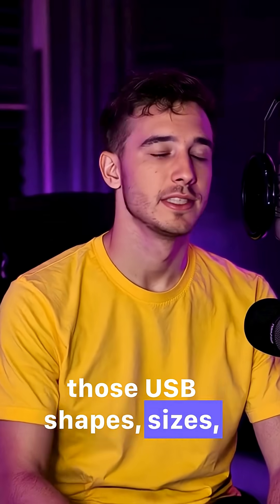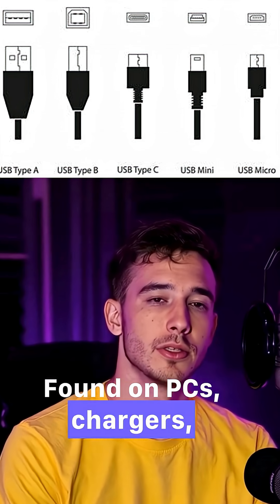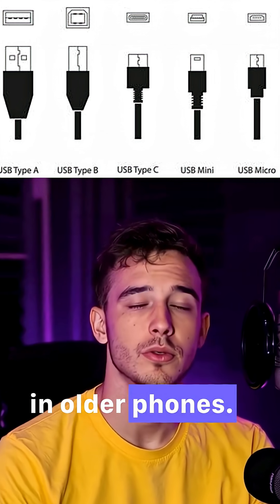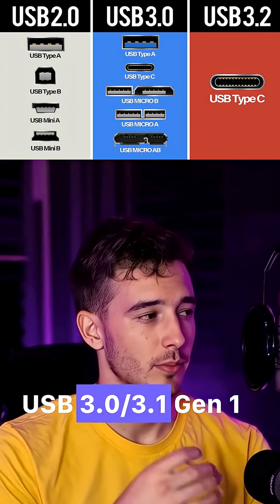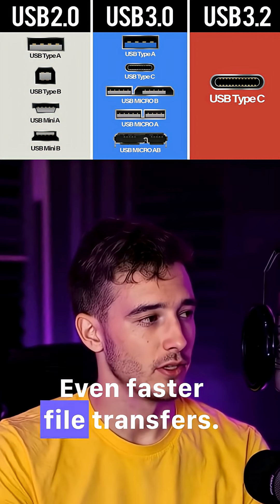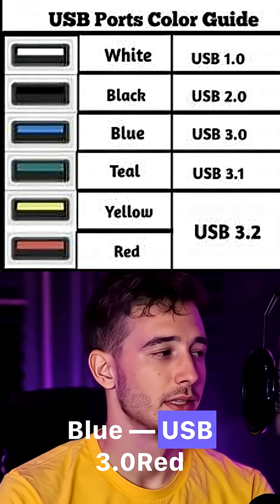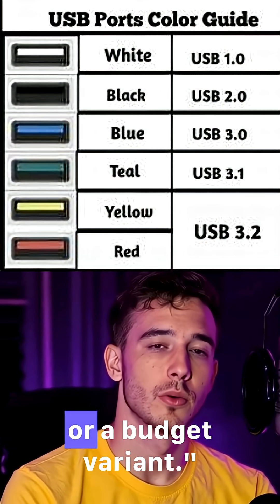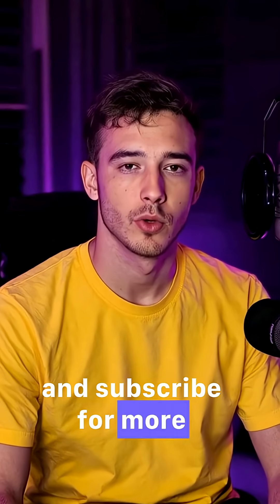USB ports , Colors and Cables Explained !